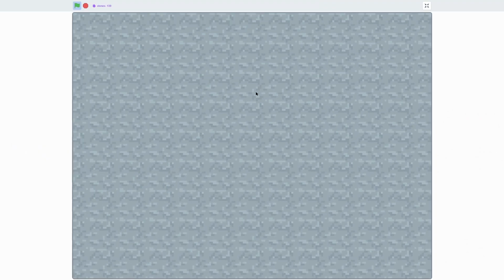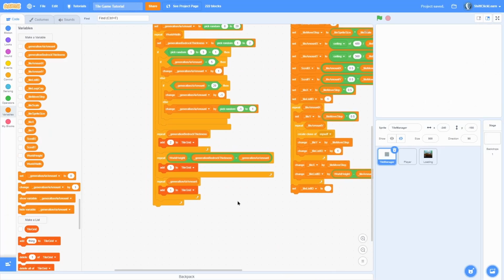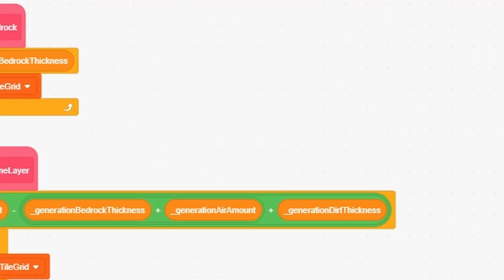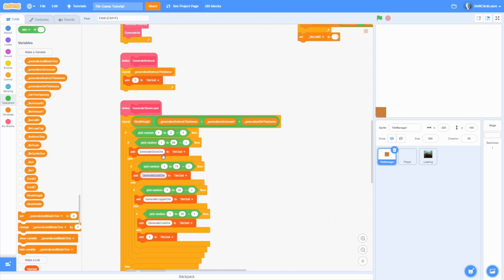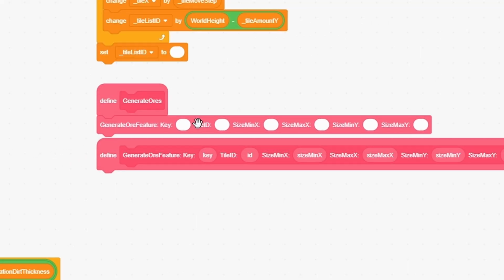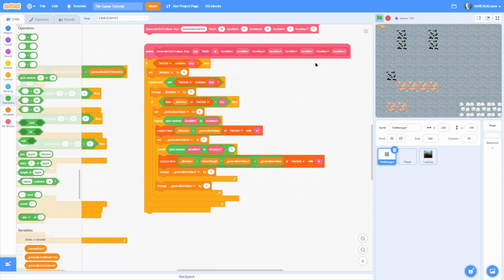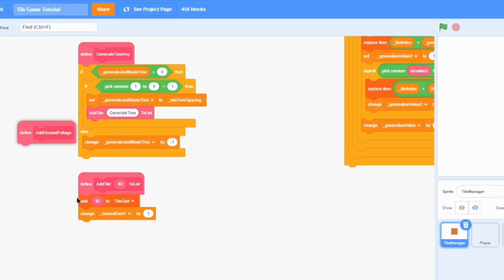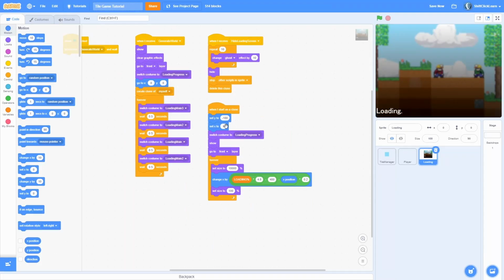Scratch Tile Scrolling Game | World Generation - Ores, Trees, and Foliage!! (#3)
In this Scratch tutorial, I show how to code randomly generated worlds that are procedurally generated each time you play the Scratch Tile Scrolling game- similar to Paper Minecraft, Terraria, and Miner Cat!

🧾CHAPTERS:
00:00 - Intro
00:37 - Project Setup
01:01 - Bedrock Generation
02:03 - I'M AN AIR BENDERRR (Air Generation)
04:37 - Custom Block Cleanup!
05:57 - Dirt Generation
07:29 - Air Tile VFX Fix Thingy
08:21 - Generating Ore Keys
10:30 - Generating Tree Keys
14:03 - Limiting Ores To Height Ranges
16:35 - Generating Ore Veins
23:18 - Generating Trees
26:28 - Generating Ground Foliage
27:31 - FaNCy Loading Screen!
31:09 - Outro